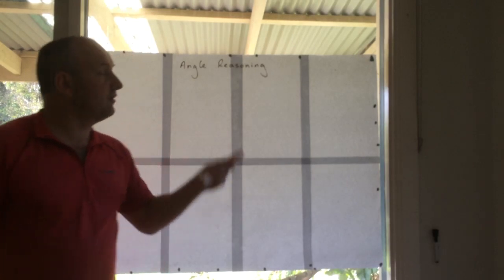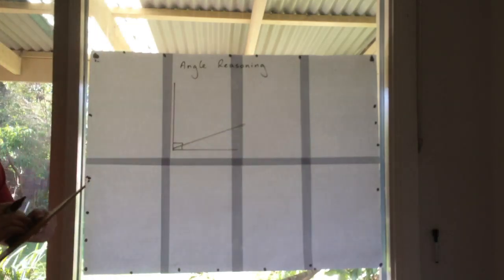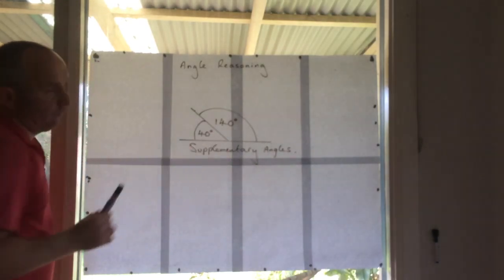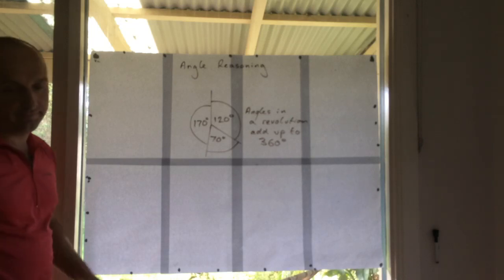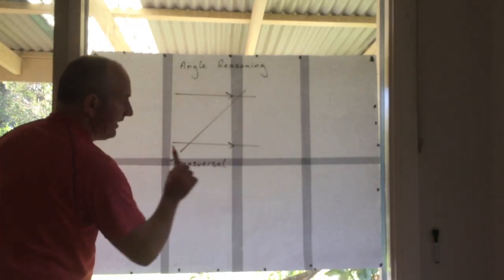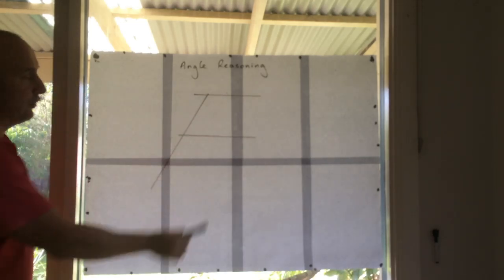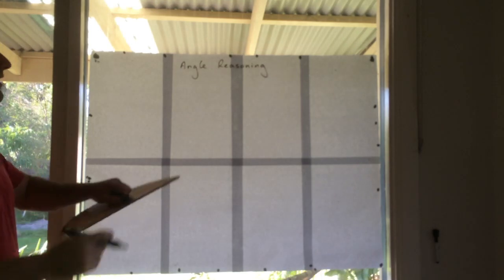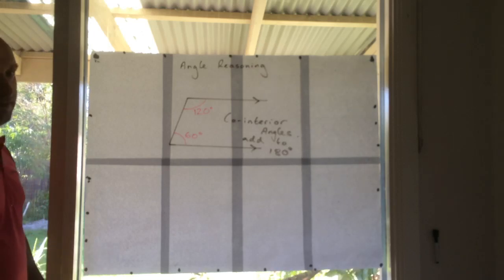Year 8 and Year 9 Angle Reasoning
Describing opposite, complementary, supplementary, alternate, corresponding and co-interior angles as well as angles in a revolution.